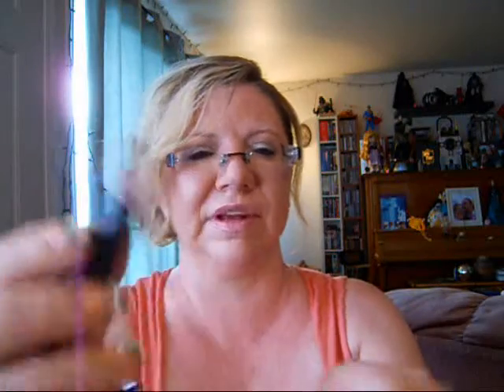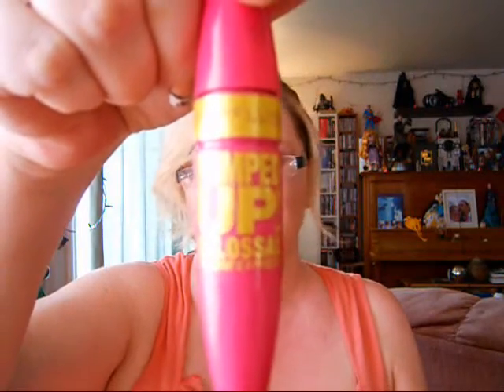July Favorites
Here are the products I used throughout July that were my favorites.
- Bath & Body Works - Sweet Pea Body Lotion
- Bath & Body Works – Honey Sweetheart Shower Gel
- Avon – Riviera Goddess Body Scrub
- Maybelline – Pumped up Colossal Volume Express Mascara
- NYX – Nude Lipstick
- NYX – Butter Gloss in Apple Strudel